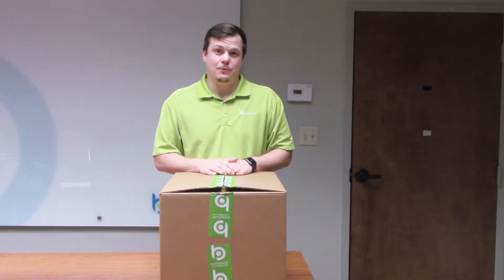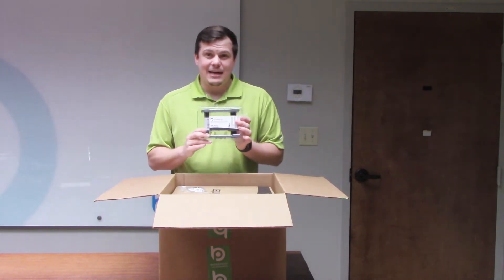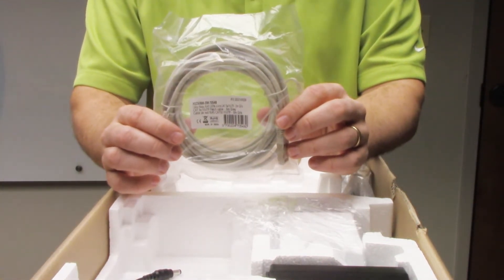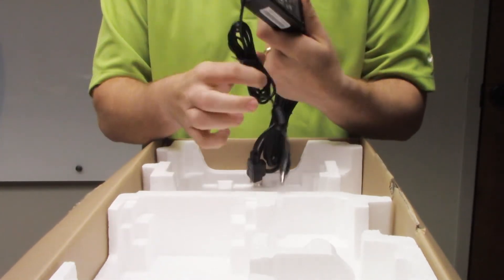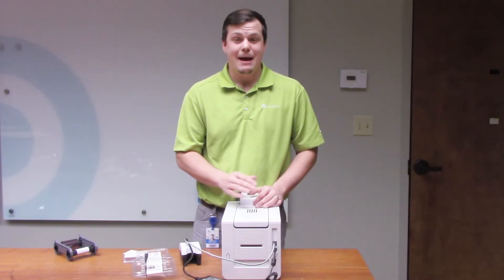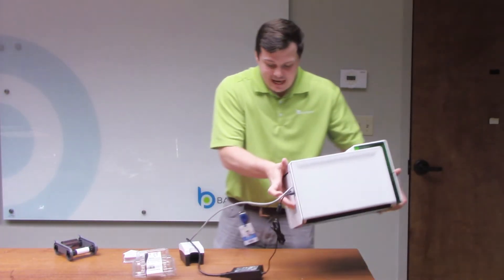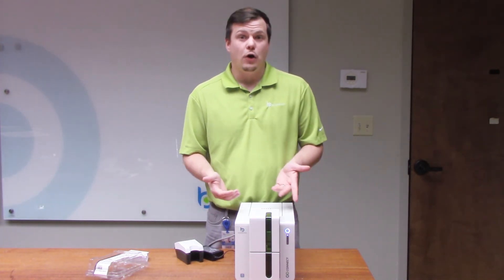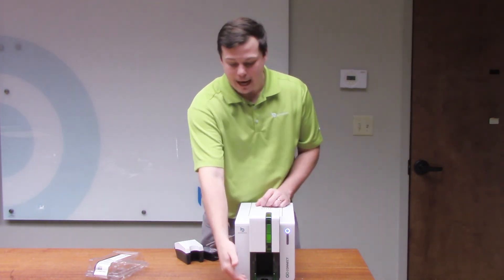Unboxing the BadgePass Connect Card Printer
In this video, we unbox the BadgePass Connect Card Printer.  We will review all items included in your packaging and explain the process of connecting it to your BadgePass ONE system.

The Connect card printer was designed specifically for use with BadgePass ONE software.